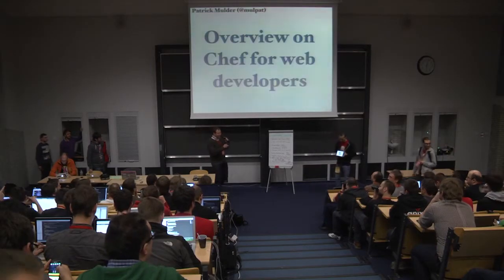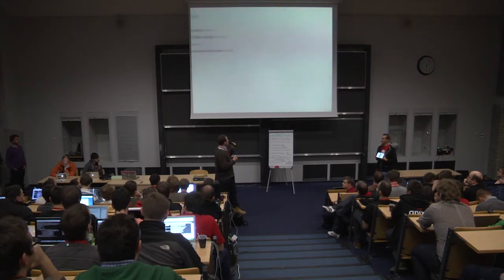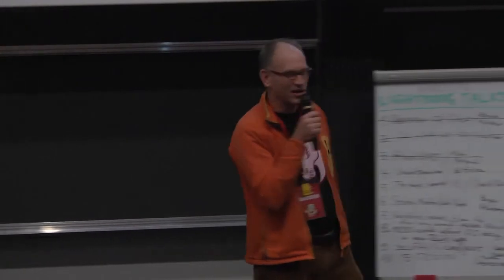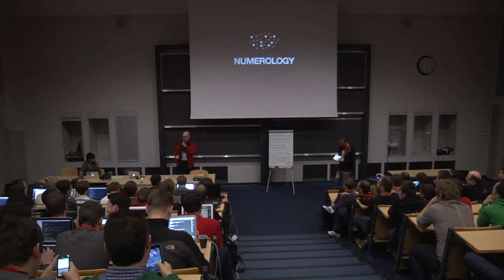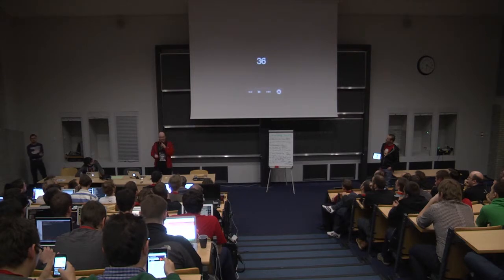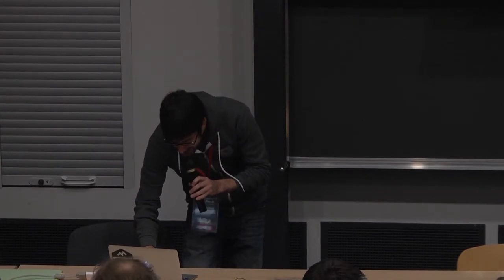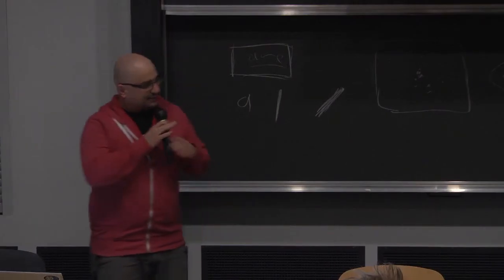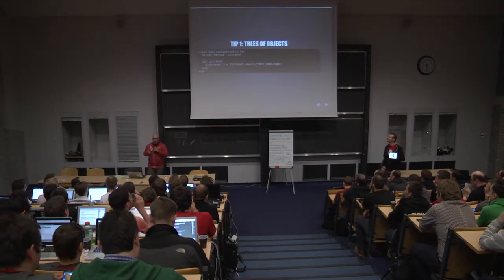Day 2 - Lightning Talks